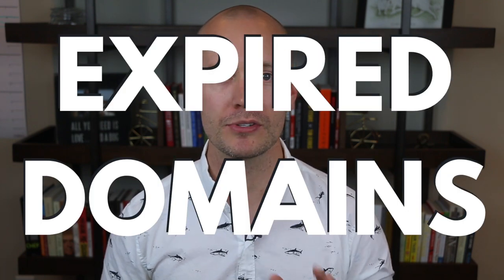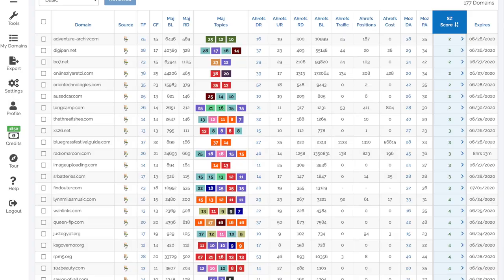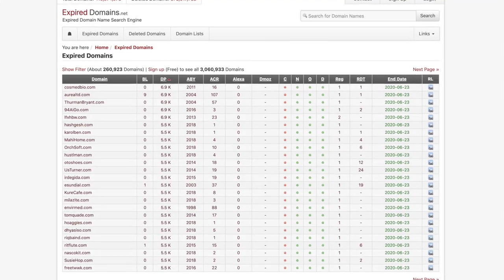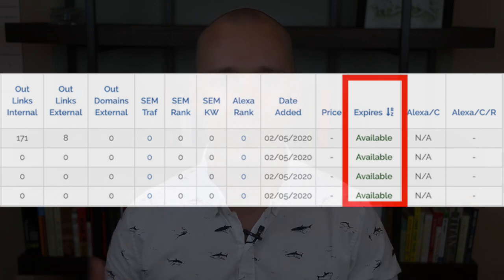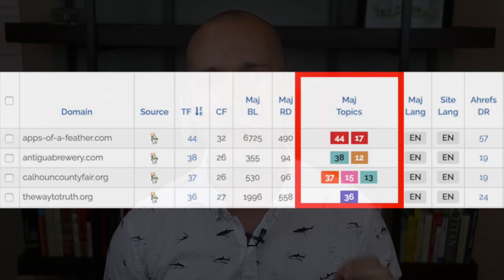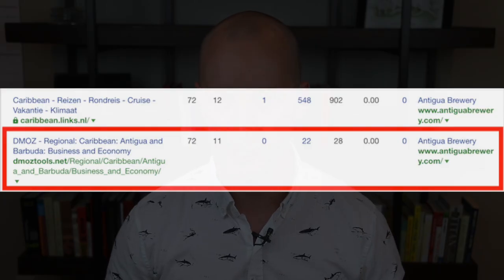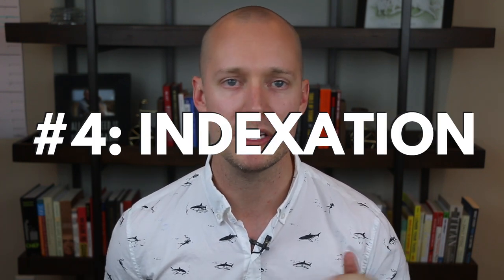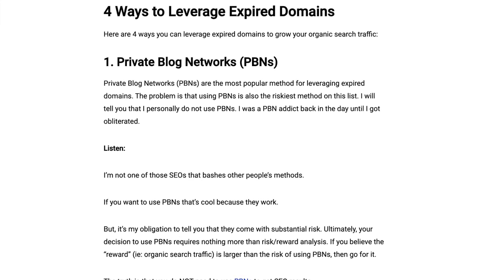How to Find Awesome Expired Domains with Spamzilla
There are two ways  to leverage expired domains:

1. The Merger Technique

This is the process of redirecting an expired domain to your website or a specific page on your website. It's powerful because your domain will inherit all the backlinks that the expired domain had.

As a result, your website can become extremely powerful overnight.

2. Build niche sites

Most people start niche sites from scratch with a fresh domain. There is nothing wrong with this approach if you're patient and are willing to wait for SEO results.

However, if you want results fast, it's best to start your niche website on an expired domain. The reason is simple: you're starting out with a website that already has authority from its existing link profile.

Now there is one thing that will determine your success using expired domains:

How well you vet them. In this video, you'll learn my simple 4-step approach for vetting expired domains like a pro. Nothing is more important when it comes to picking expired domains.

If you want to save enormous amounts of time, I recommend using Spamzilla. There is no better tool on the market for finding expired domains.